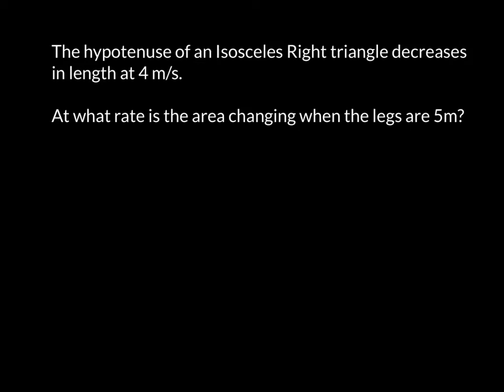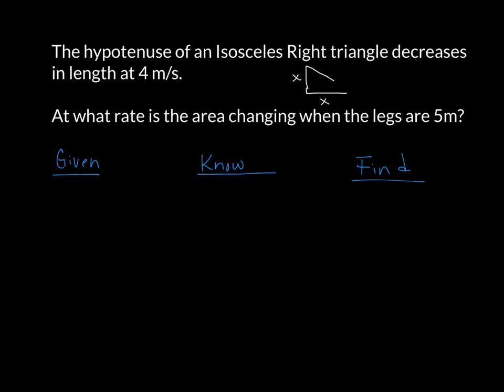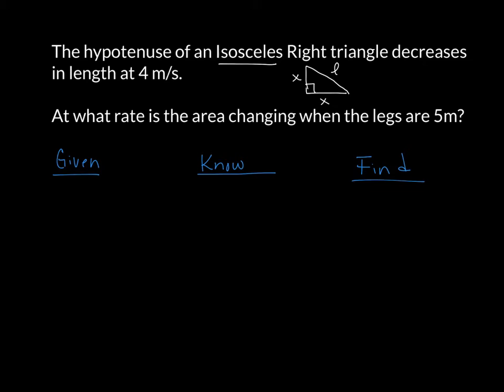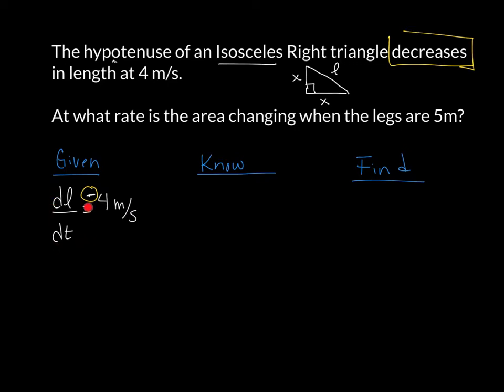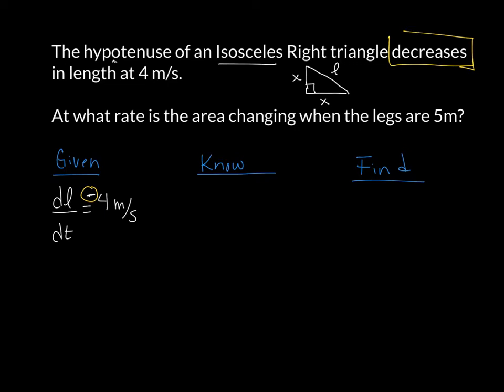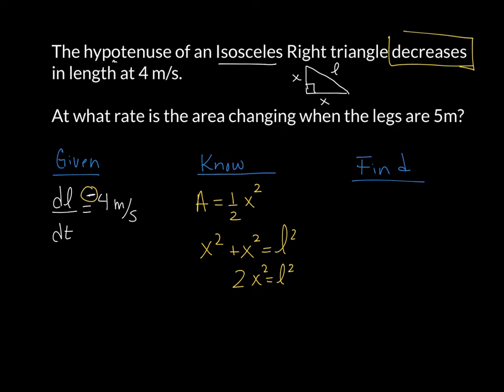Related right isosceles triangle